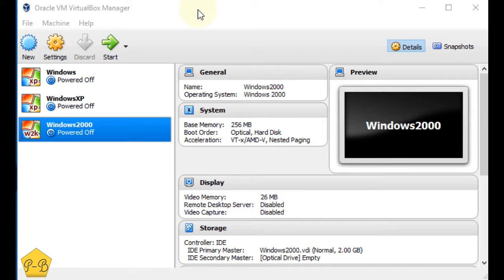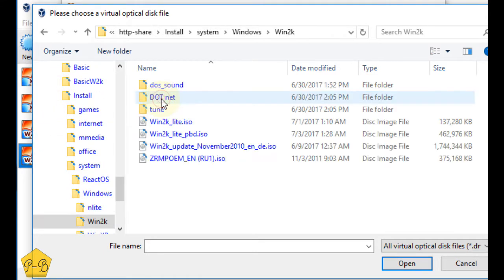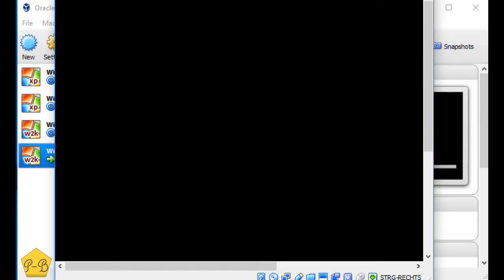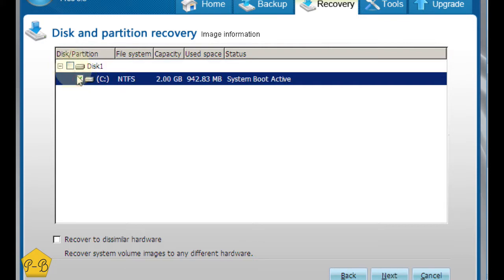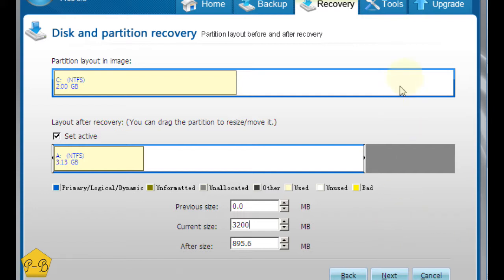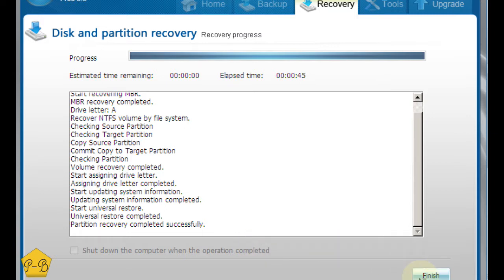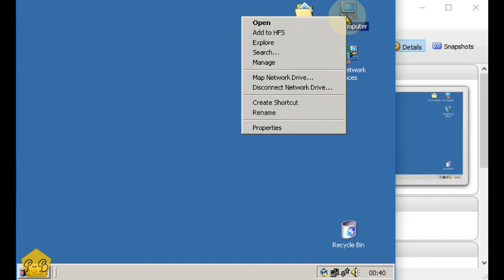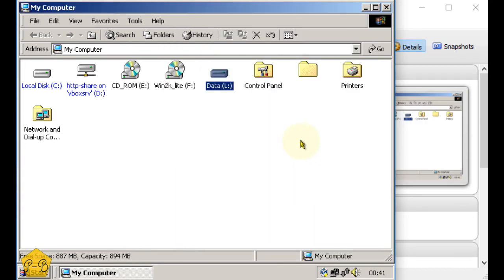Restore Win2k Lite